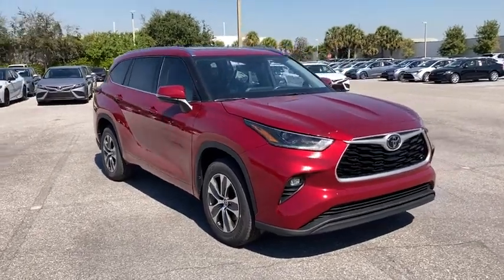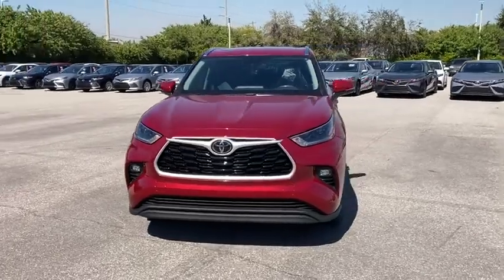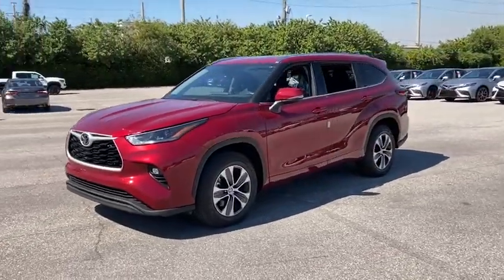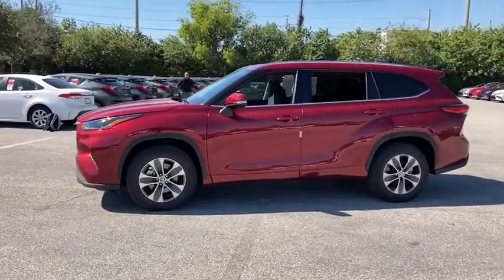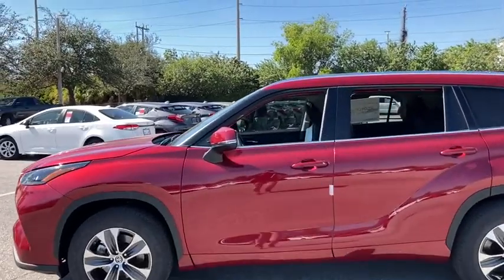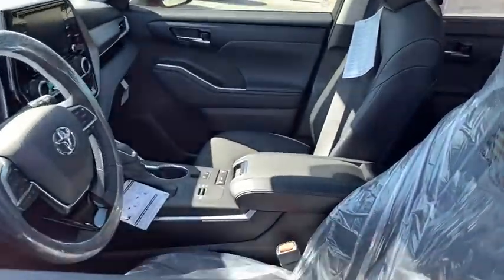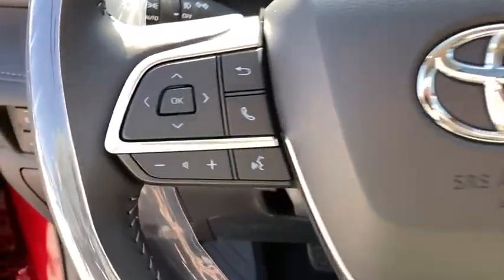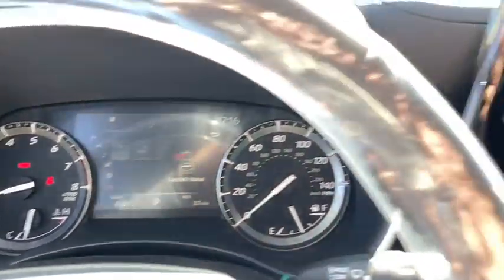2021 Toyota Highlander Fort Lauderdale, Coconut Creek, Hollywood, Tamarac, Coral Springs, FL N519877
Ruby Flare Pearl New 2021 Toyota Highlander available in Fort Lauderdale, Florida at Lipton Toyota. Servicing the Fort Coconut Creek, Hollywood, Tamarac, Coral Springs, FL area.

Lipton Toyota
1700 W Oakland Park Blvd

Ruby 2021 Toyota Highlander XLE FWD 8-Speed Automatic 3.5L V6 DOHCbrbrRecent Arrival! 21/29 City/Highway MPGbrbrbrLipton Toyota is proud to have served South Florida for over 30 Years. Customers may be eligible for more rebates and incentives. Please see dealers for details.